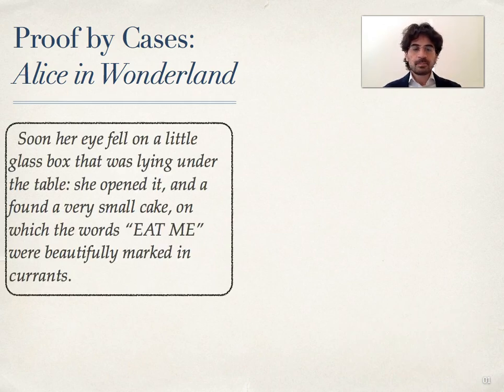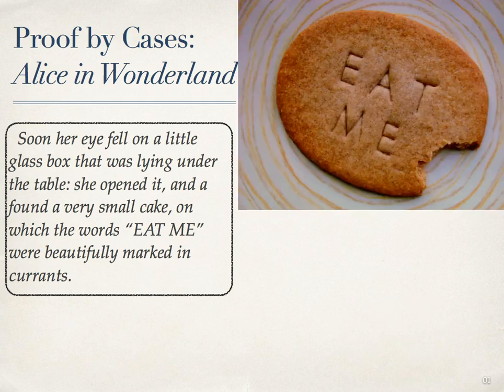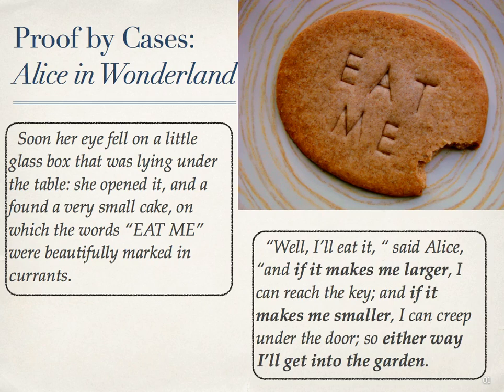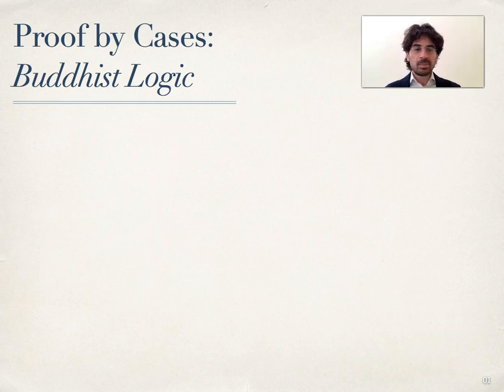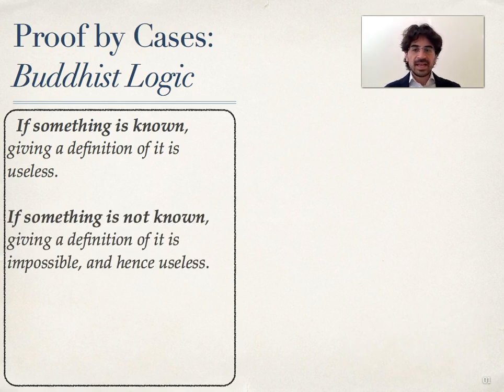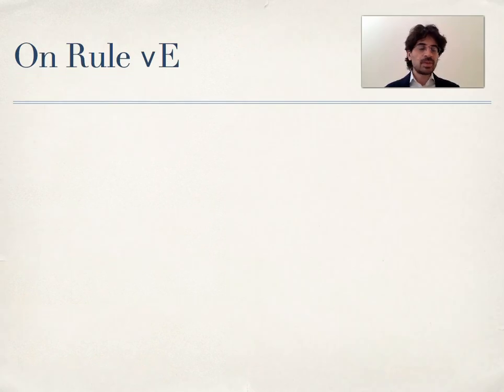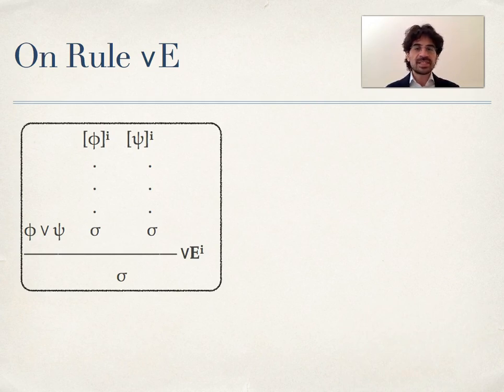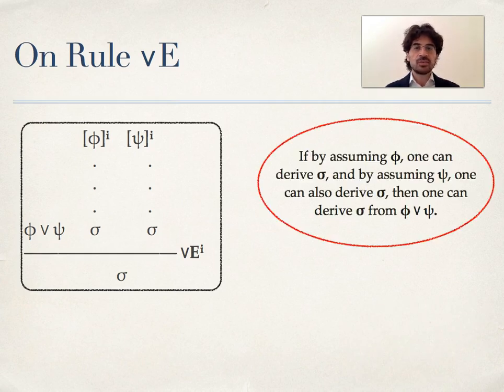Proof by cases